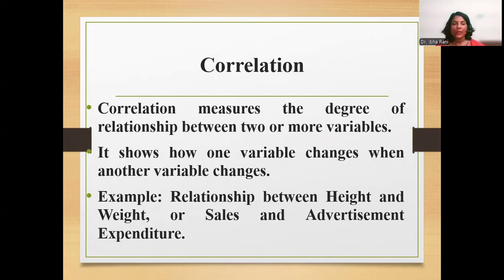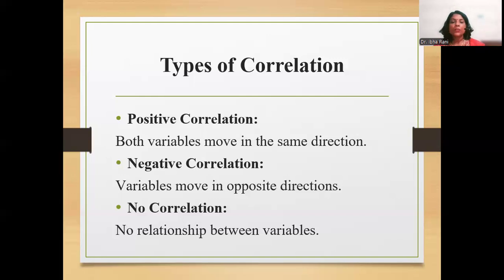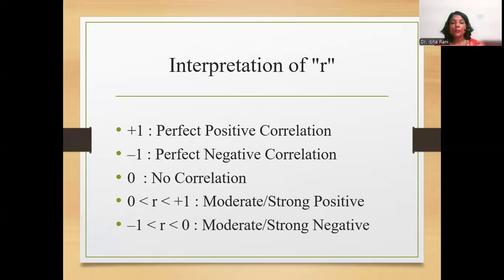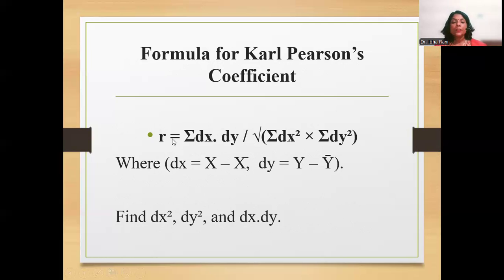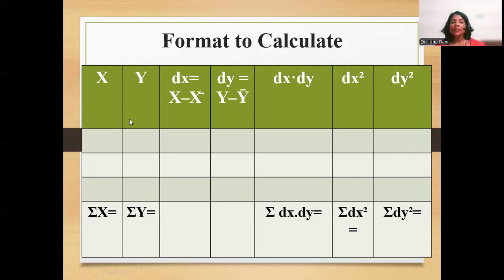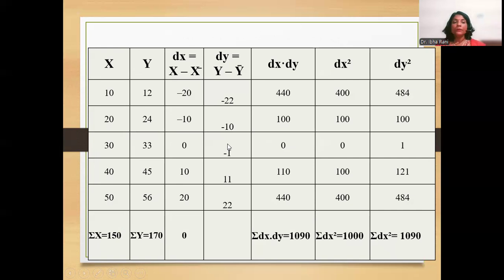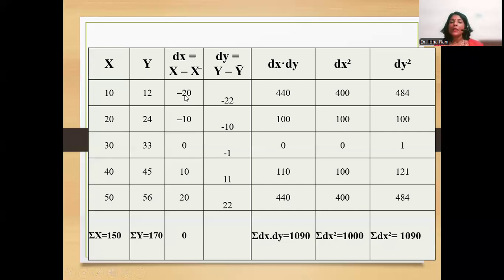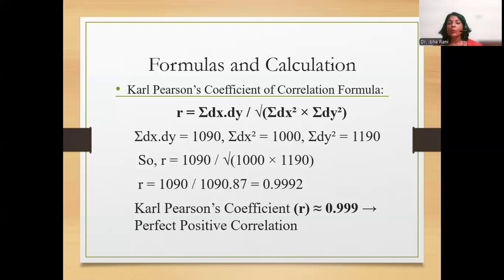Dr Ibha Rani Correlation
n this video, we explore Karl Pearson’s Coefficient of Correlation, one of the most widely used statistical tools to measure the strength and direction of the linear relationship between two variables.